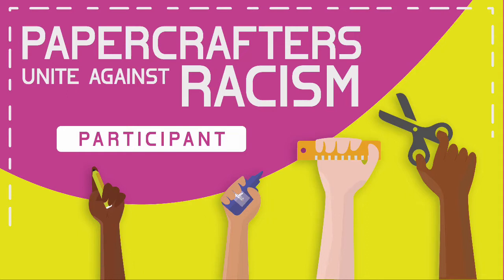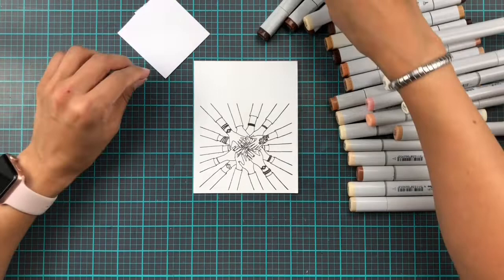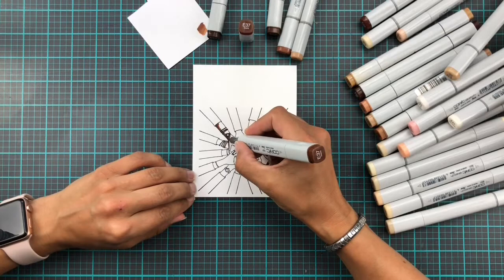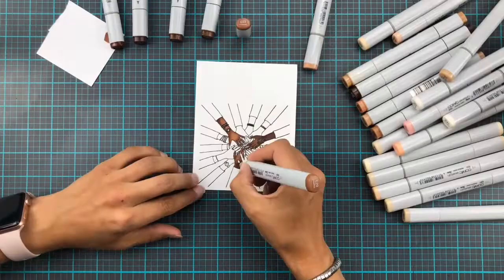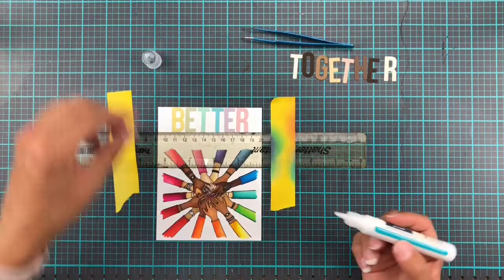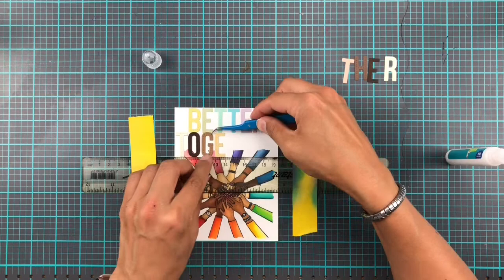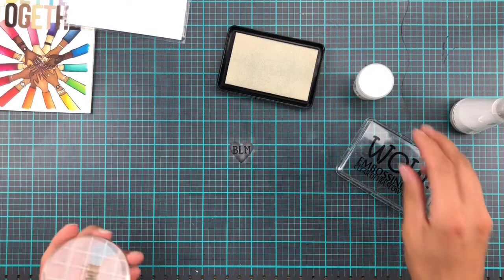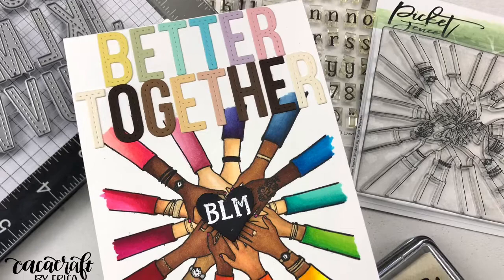Papercrafters Unite Against Racism | BFF My Tribe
The next stop on the hop is  Amber

Today I'm participating in a very special blog, YouTube and Instagram hop, organised by the fabulous Justine Hovey, you can find more information on her blog(link below). The goal of this hop is to come together to stand in union with our black and brown  friends  to show solidarity and stamp out racism. Not just for crafters, but for everyone who's experienced racism. The fight to end racism and bring equality to every aspect of life is so important and we can not stop until it is reality!

All the details, as well as full line up of the hop, over on Justine's blog

SCRAPBOOK DOT COM SHOP